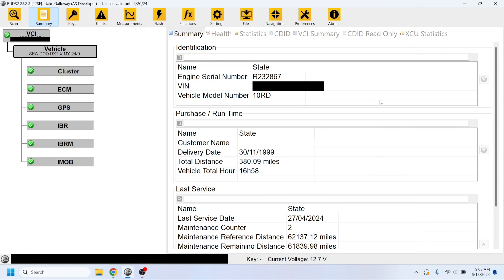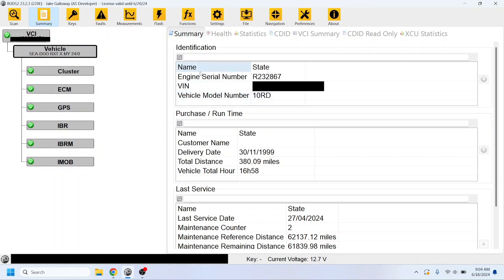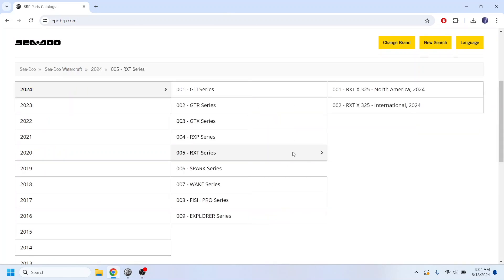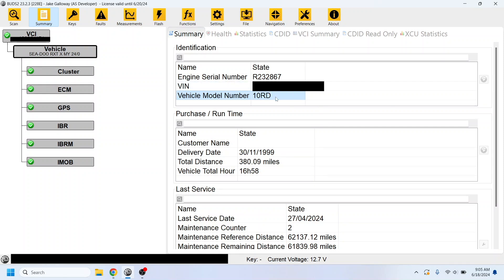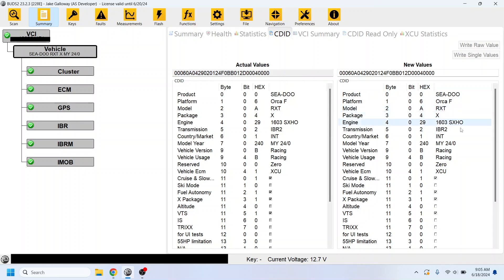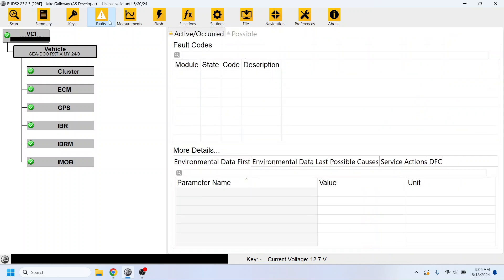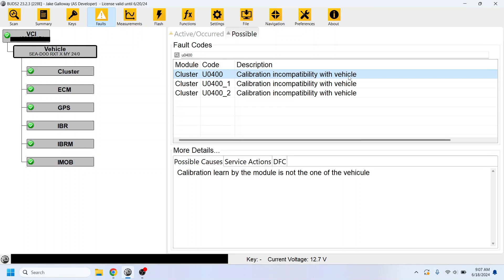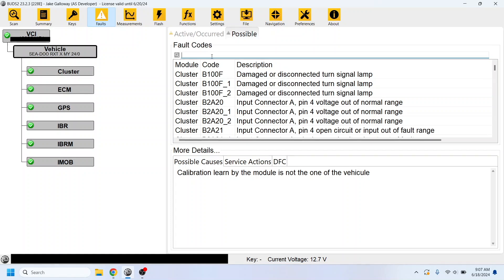How To // SeaDoo 325 Speed Override Using BUDS 2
EDIT: When in the CDID section after performing the international model code change, be sure that the country designation is set to INT. If it is not, you can manually change it, then write the values back.

How to override the speed limiter on the Seadoo 325 RXP-X and RXT-X using BUDS 2.

In order to complete the override, you must have an MPI3 interface and a BUDS 2 Mechatronic license. The dealer level license will not work.

BRP BUDS 2 Kit